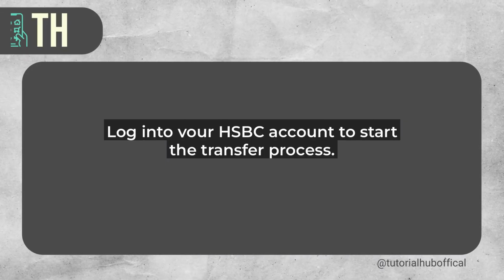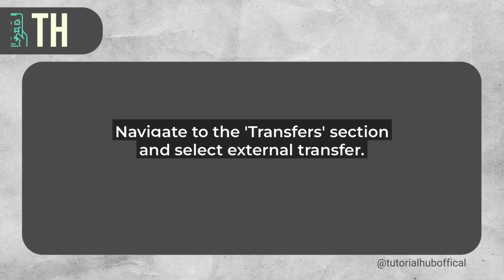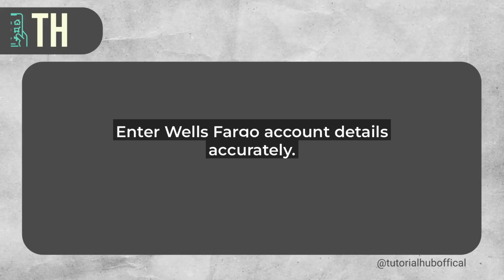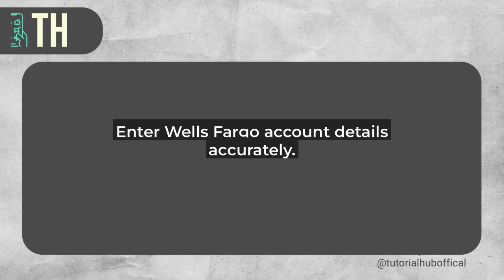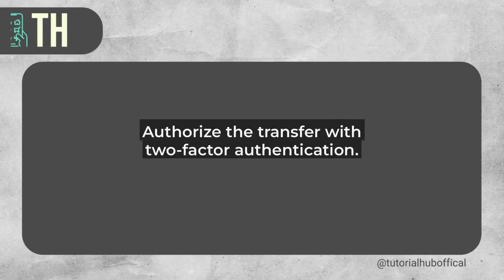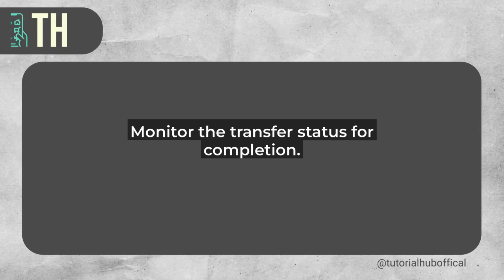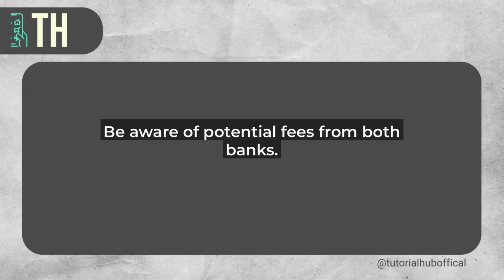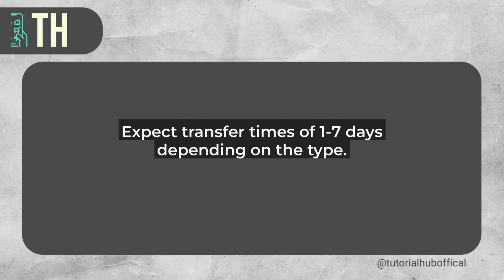How To Withdraw Money From HSBC To Wells Fargo 2025